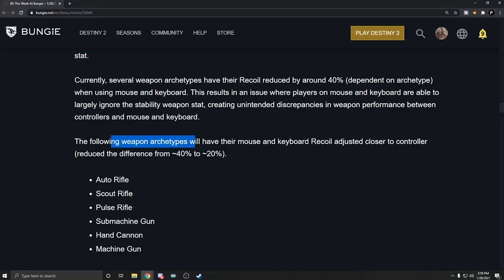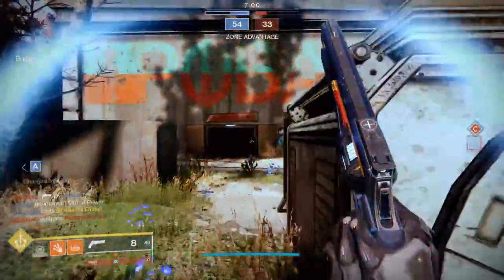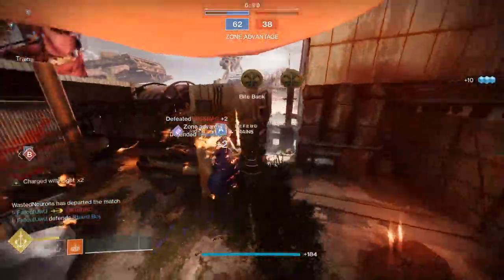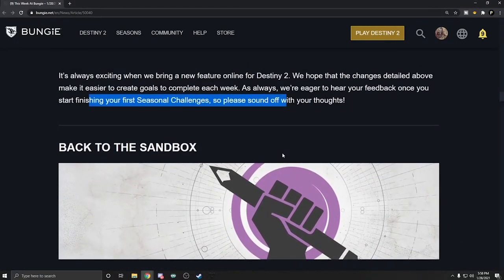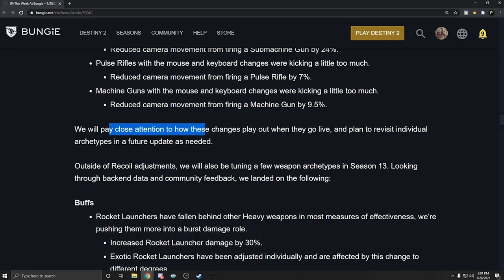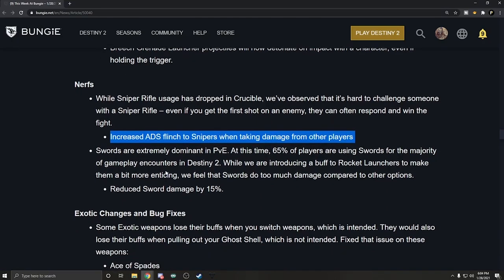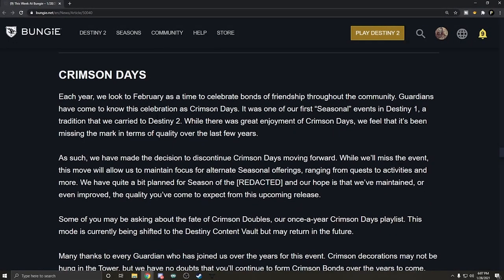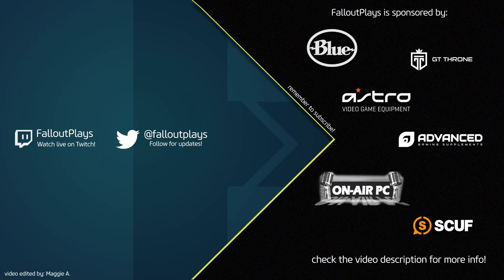Recoil Nerfed, Weapon Archetype Changes, and BIG Sandbox Changes (Destiny 2)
In Bungie's TWAB today (1.28.21), they give us a sneak preview of BIG sandbox changes.  Mouse & Keyboard weapon recoil is getting adjusted, weapon archetypes are getting changed... there's a lot.  Also, Seasonal Challenges!  Let's read up on what's coming in Season 13 of D2.

★ CURRENT PARTNERS ★
Fallout Plays is currently partnered with…
SCUF Controllers!
ASTRO GAMING!